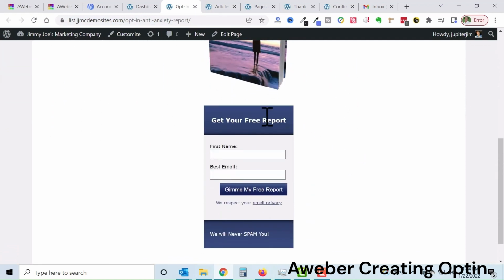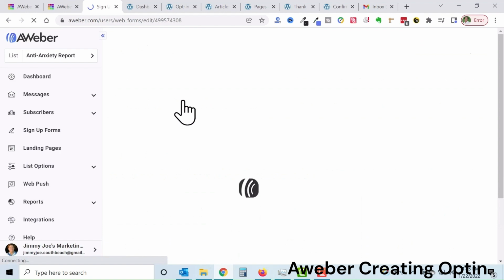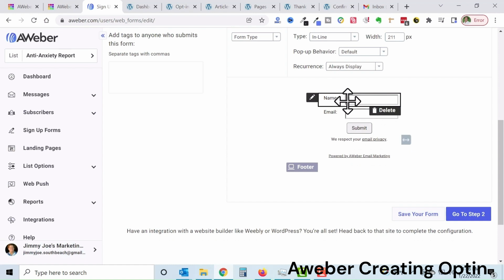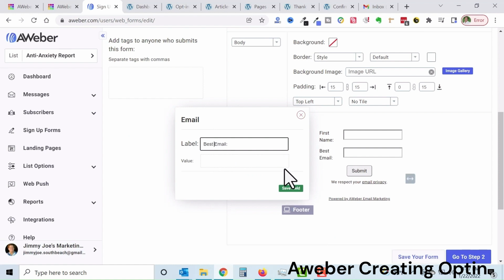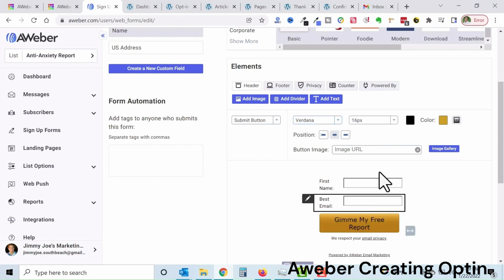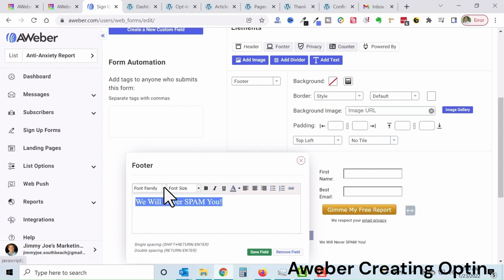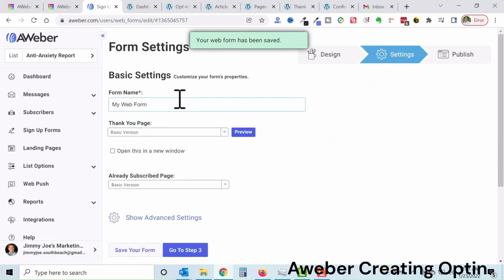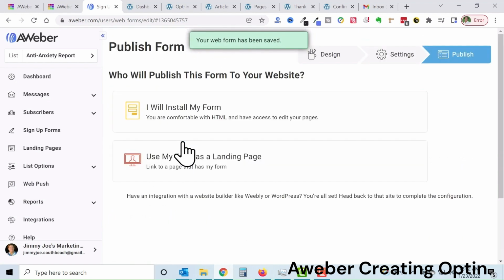Aweber How to Create an Optin (P1)